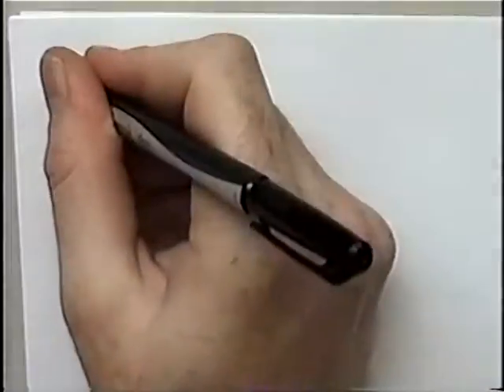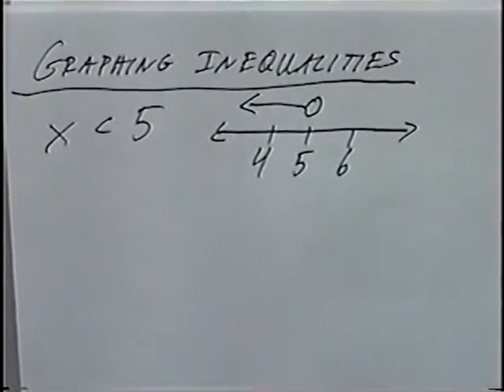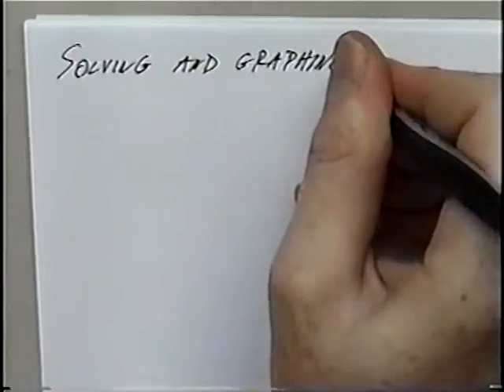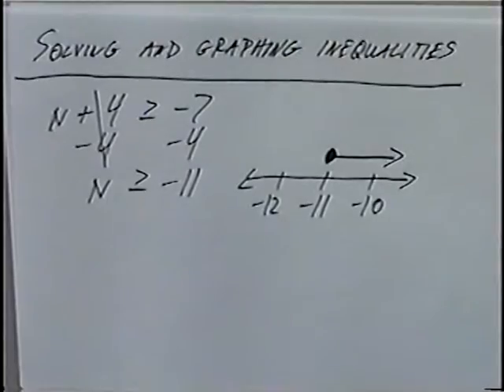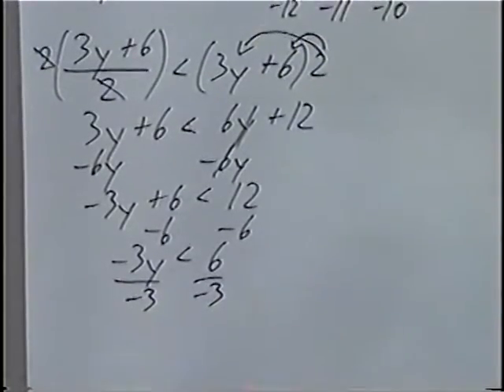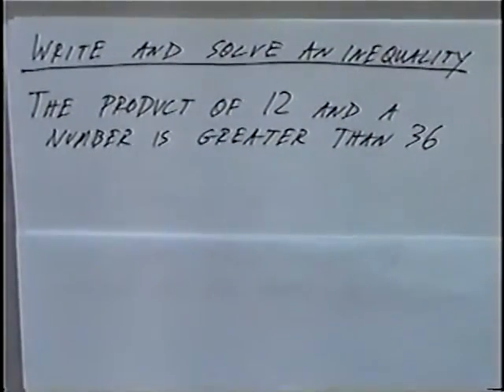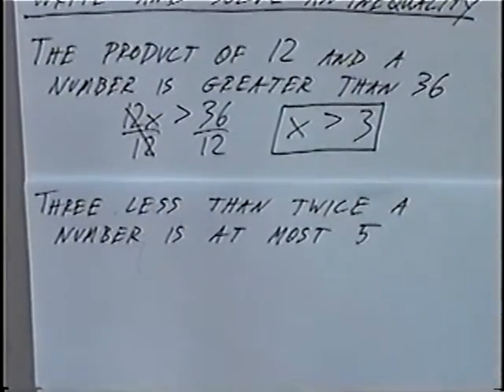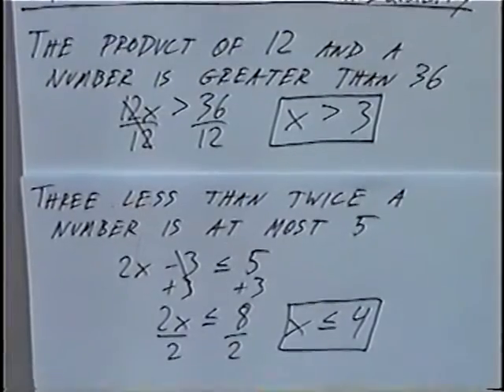Algebra 2 1.5